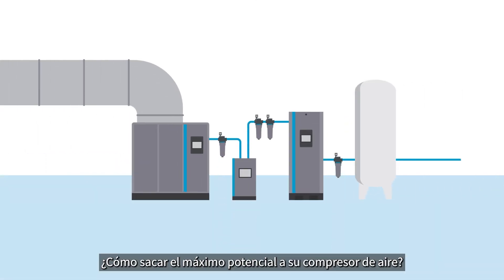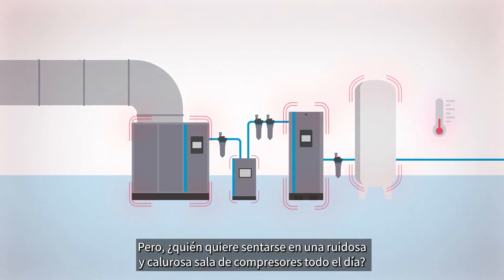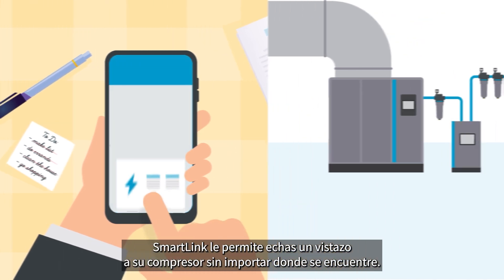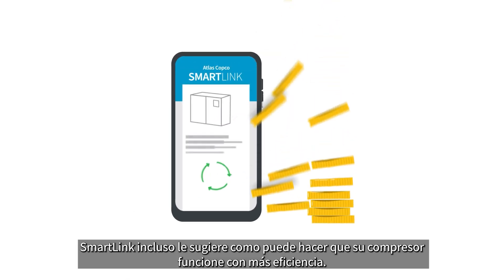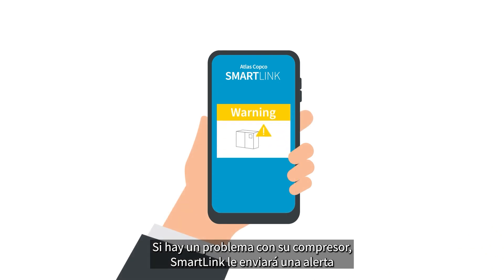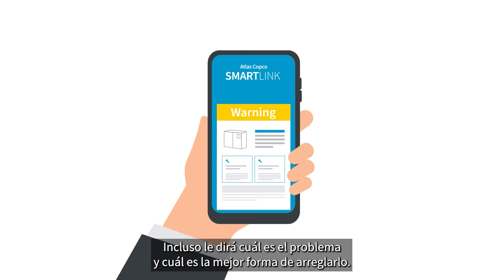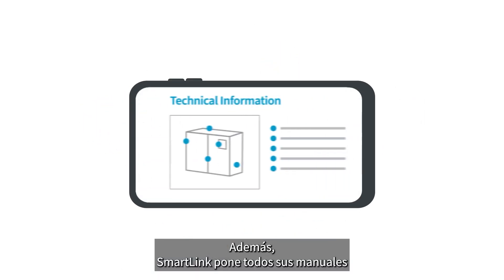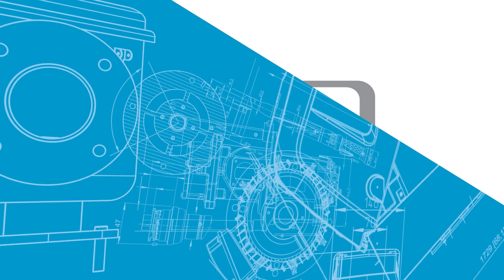Atlas Copco | SmartLink monitoreo remoto para las operaciones del futuro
El monitoreo remoto nos permite detectar y solucionar cualquier variación que pudiese tener su equipo en un estadio temprano. A través de SmartLink de Atlas Copco, se recopila, compara y analiza datos de sus compresores de forma inteligente, para ayudarle a aumentar la eficiencia del servicio y mantenimiento, de manera eficiente y proactiva.